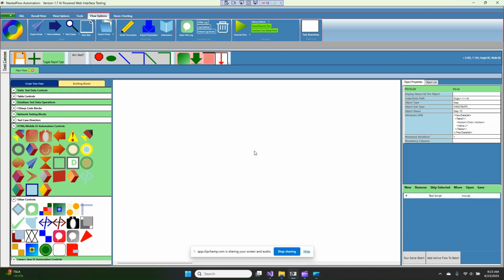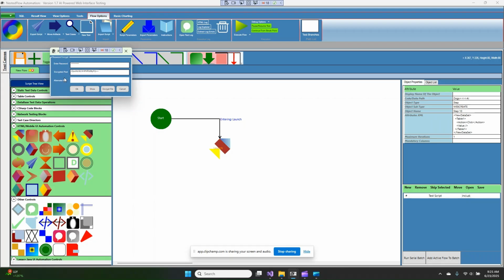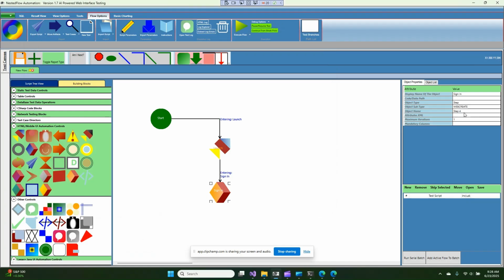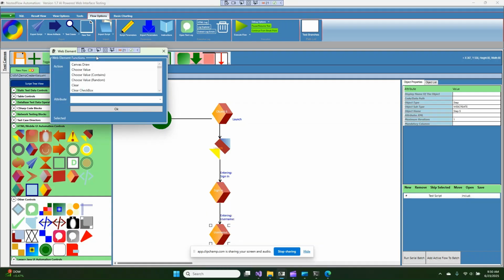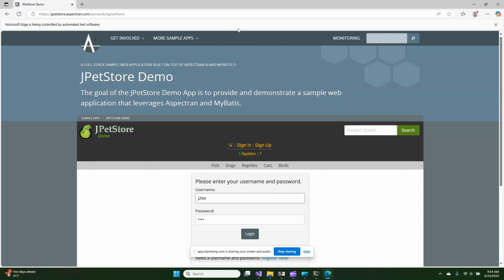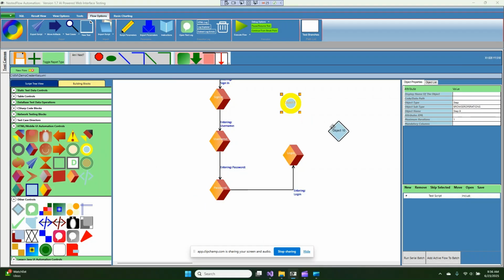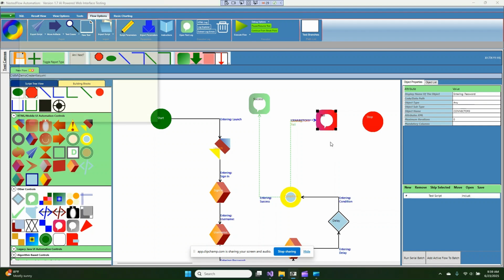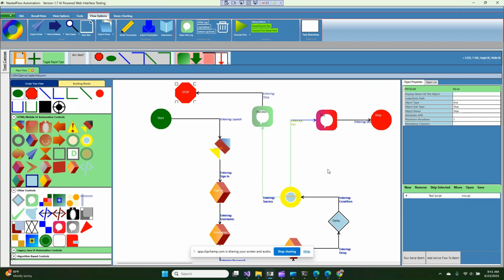NestedFlow Automation Training Video 1 Simple Login and Conditional Check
This video is a training video on NestedFlow  test automation tool. In this video we will perform a simple login operation and conditional check for successful login